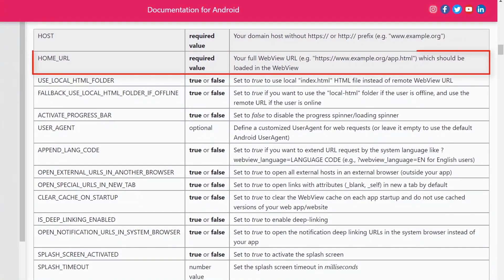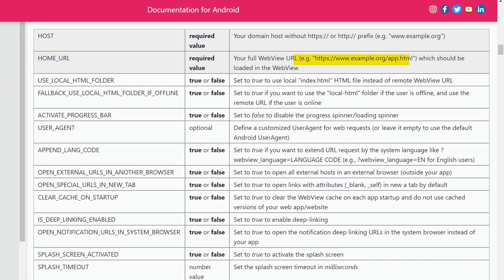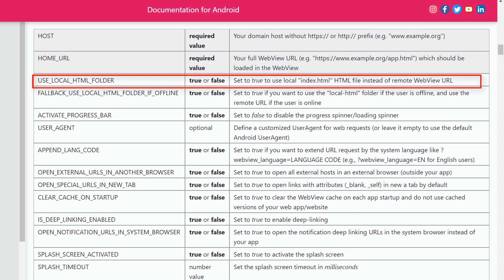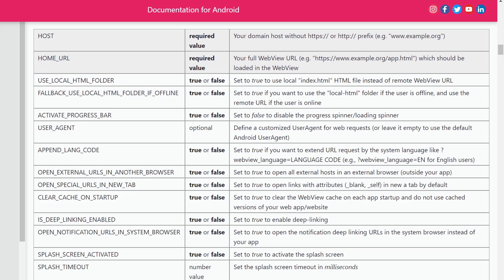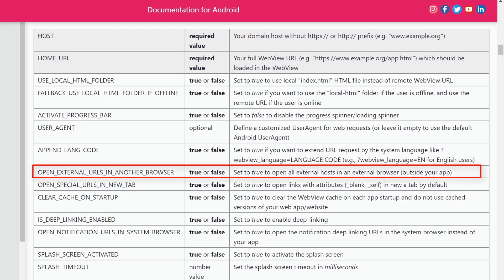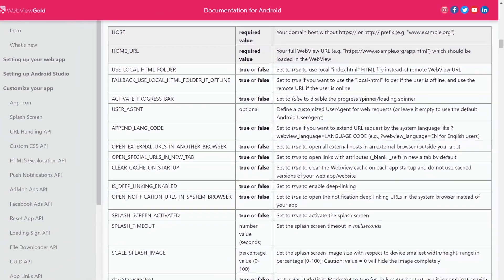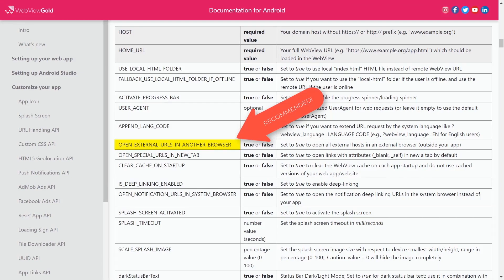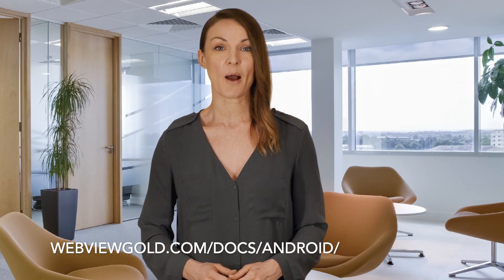How to setup Android WebView app to make it work perfectly & get approved by Google | 📲 WebViewGold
Convert your web application or website into a native Android mobile app without any code – using the innovative WebViewGold solution.
Since 2015. Made with lots of ❤️ and ☕️ in Germany, European Union. Made for everyone and made with 100% renewable energy. 🌱🏳️‍🌈